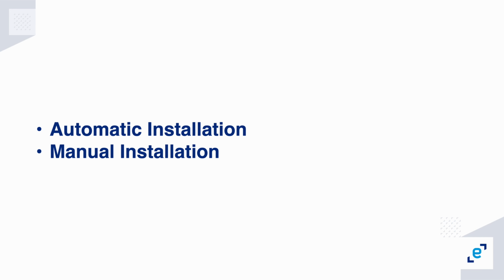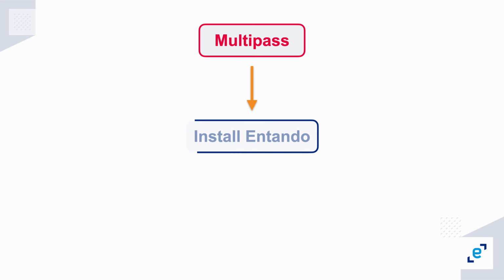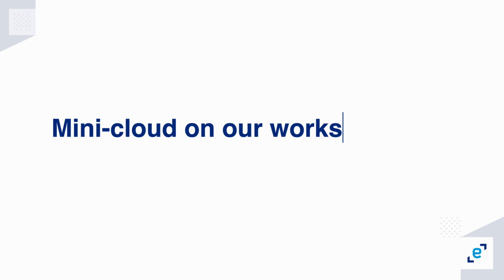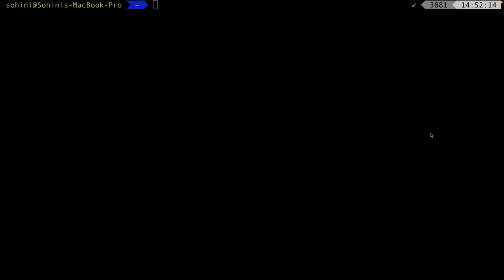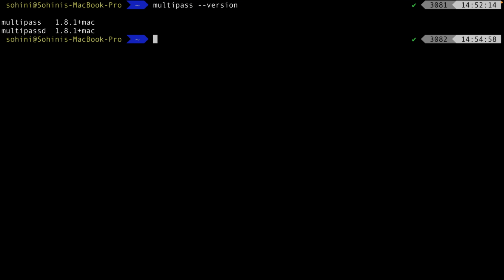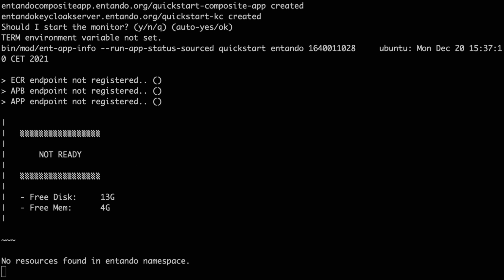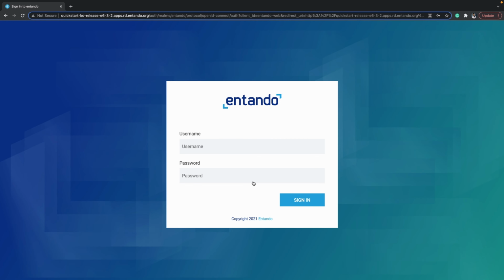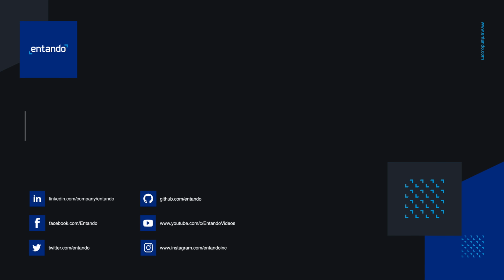Part 2: Getting Started with Entando | Series: Getting started with Entando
WARNING - This video uses the older version of the Entando CLI, and all the commands might not work if you try them. New videos coming out soon.

Continuing our Getting Started with Entando series, in Part 2 we learn about installing the Entando Platform on our machines.

You can refer to this blog, for a written tutorial of this video